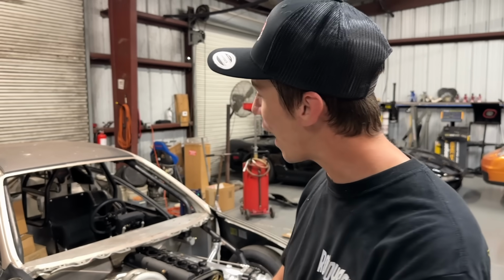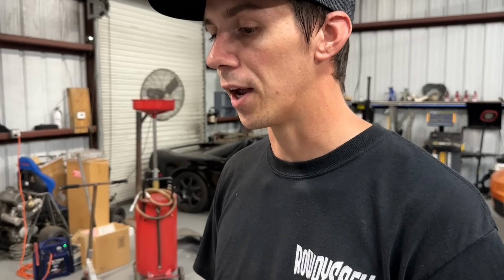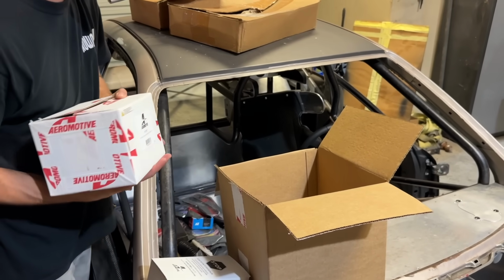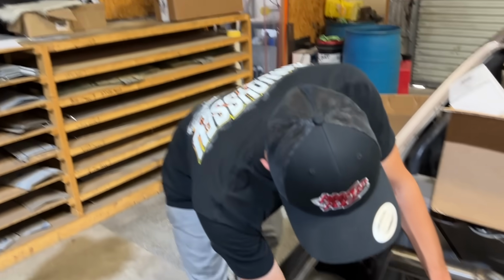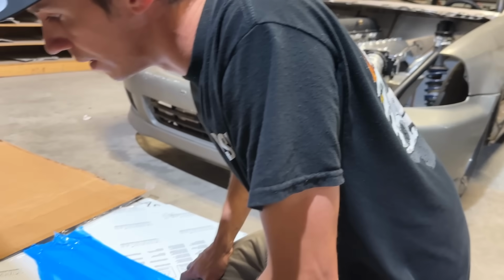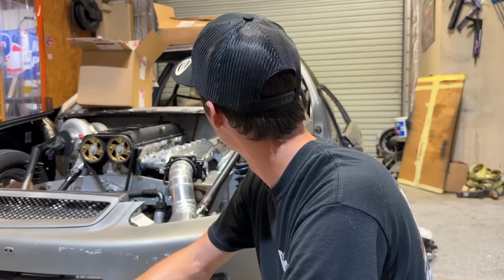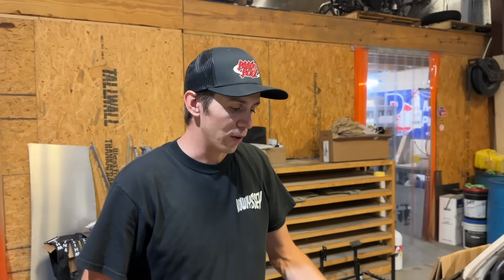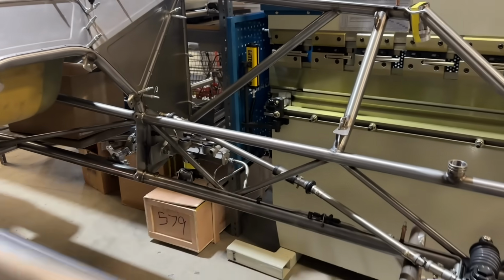Getting Some Help To Finish The 2JZ Drag Civic!